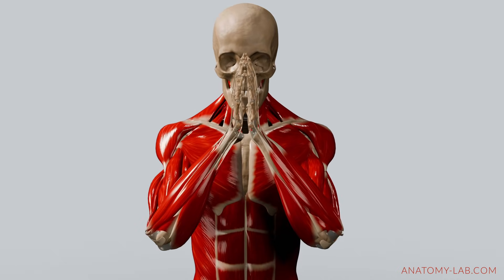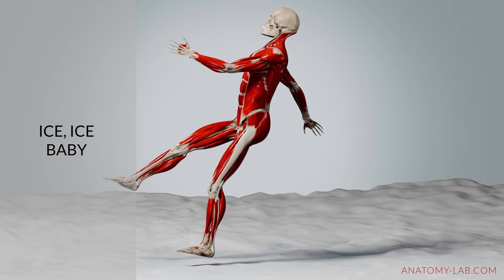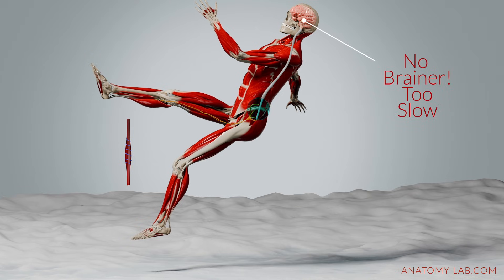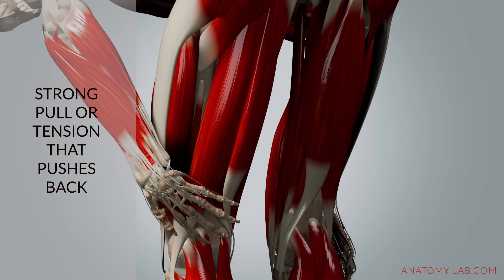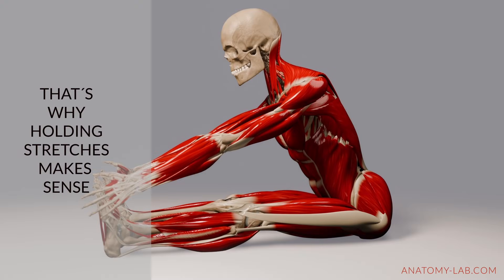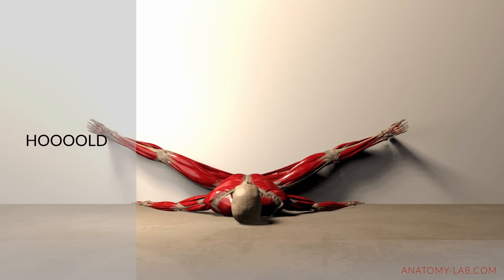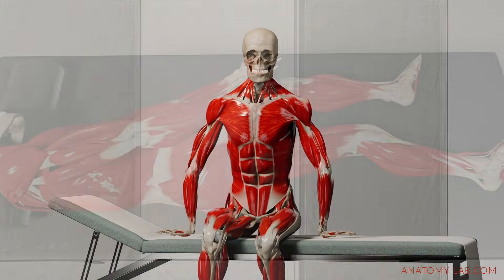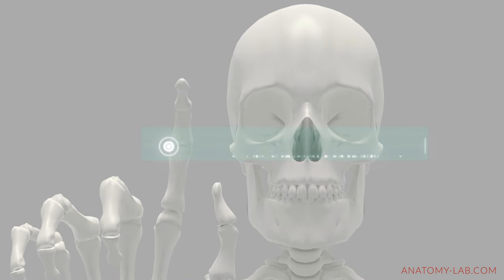Why Your Muscles May Tighten When You Stretch | Understanding the Stretch Reflex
Ever wondered why your muscles suddenly tighten during a stretch? This video breaks down the stretch reflex, your body’s natural safety mechanism, and explains how it protects you from overstretching.

Here’s what you’ll learn:

Why the stretch reflex exists and how it works.
The role of Golgi tendon organs in helping muscles relax and lengthen.
Simple, actionable strategies to stretch more effectively and improve your flexibility.
If you’ve felt tightness during a workout or stretch, this video will help you understand what’s happening in your body and how to respond.

Have you ever noticed your stretch reflex kicking in? Share your experience in the comments—I’d love to hear about it.